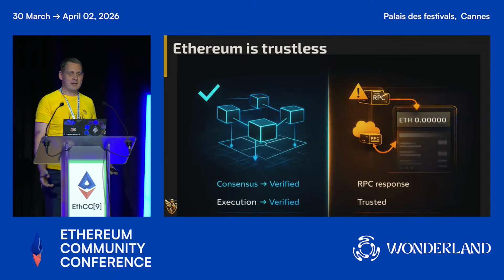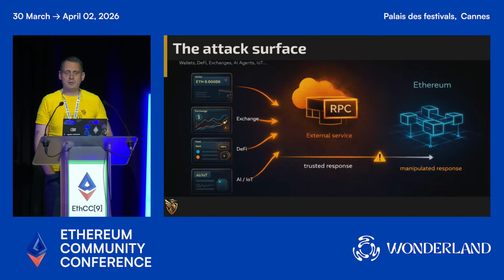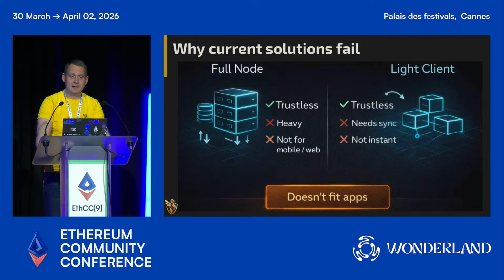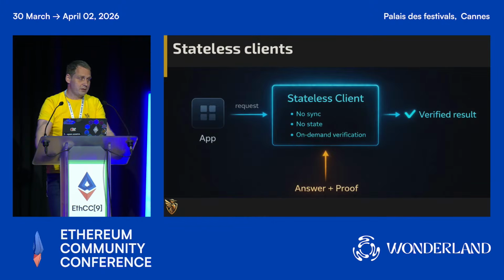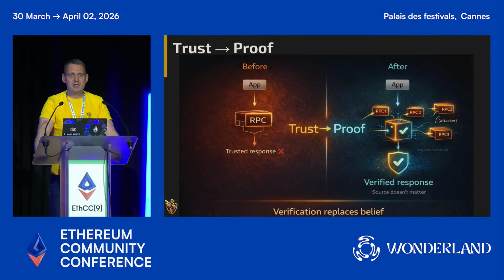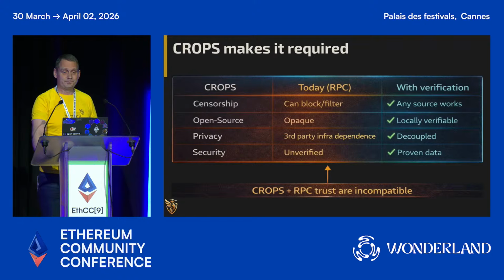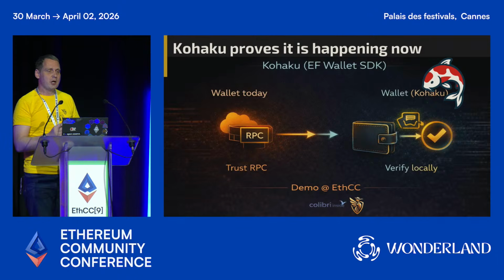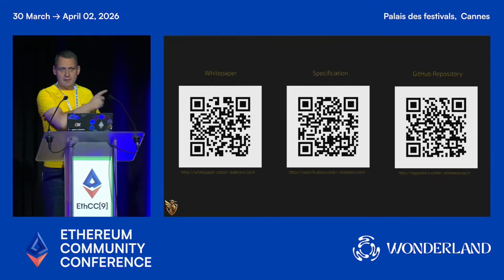Jork Leonhardt (colibri.stateless) - Stateless Clients: Verifying Blockchain Data Without Trust or I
How stateless clients eliminate RPC trust, enable on-device verification, and harden wallets, dApps, and agents against silent data-manipulation attacks. A practical walkthrough of proof-based blockchain access for Ethereum and L2s.